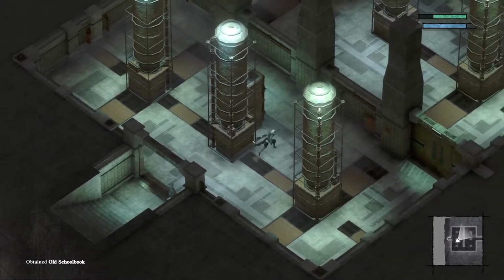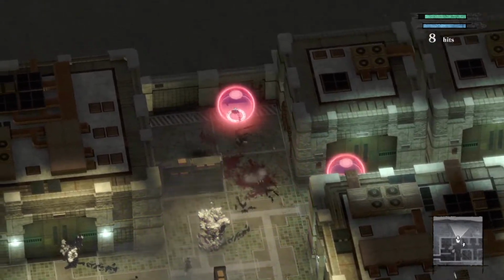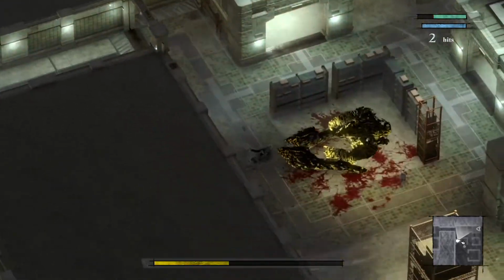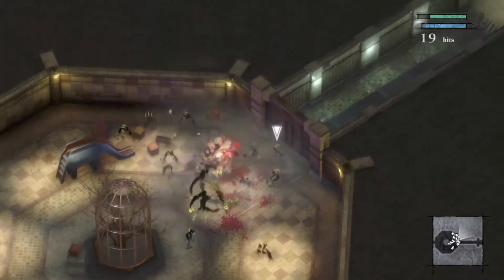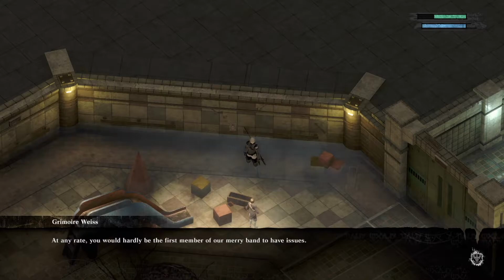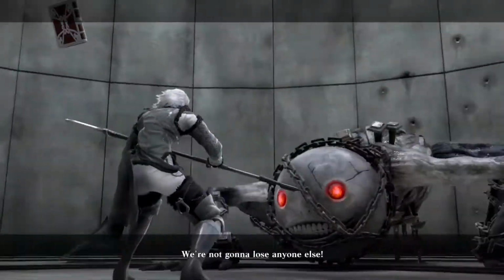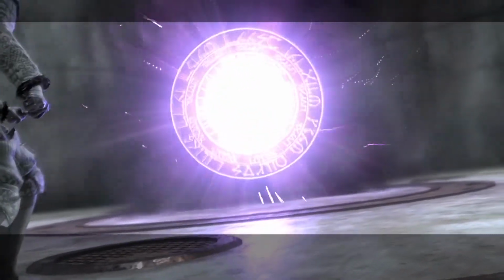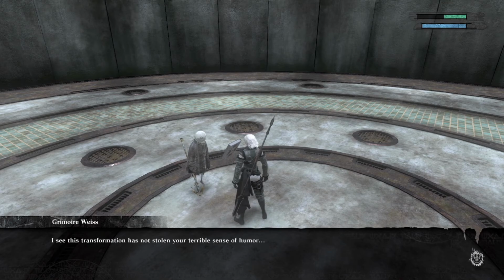Let's Play Nier Replicant - 36 - Underground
Let's play the 2021 much deserved upgrade to the original Nier, a cult hit by madman Yoko Taro, and the last game developed by Cavia. Originally released for the PS3 and Xbox 360 in 2010, the game had a bit of a rough landing and it was quite unpolished in many regards. This upgrade aims to fix these issues and bring it up to the astronomical standards reached by its sequel, Automata, released back in 2017. Join brother-Nier and myself as we ride this train down the emotional blackhole that is the world of Nier. Can we save everyone from the dire fates that awaits them? Can we help our little sister? Can we save ANYONE? Dare we even hope to save ourselves? Only one way to find out!

In this episode we confront painful truths.